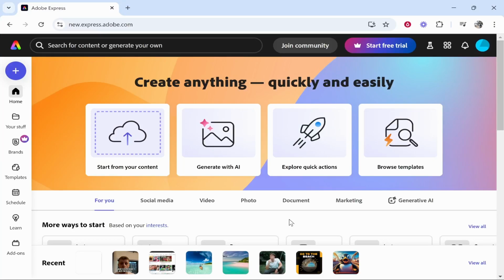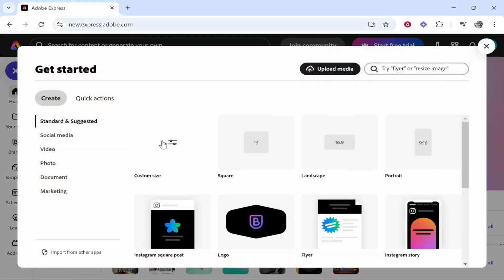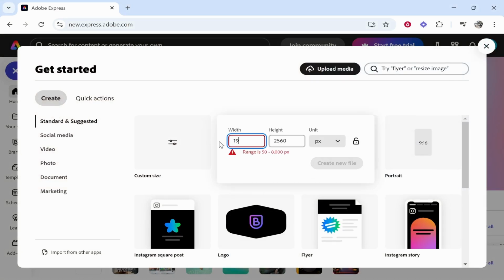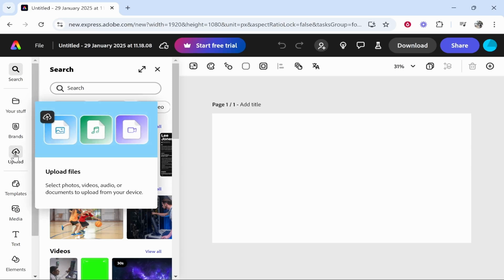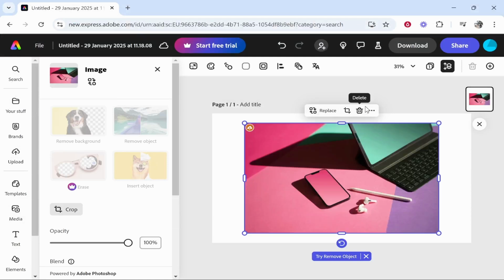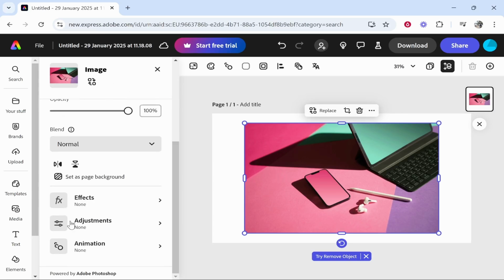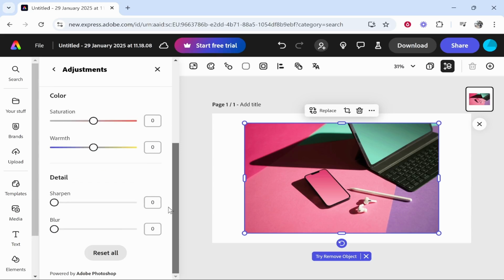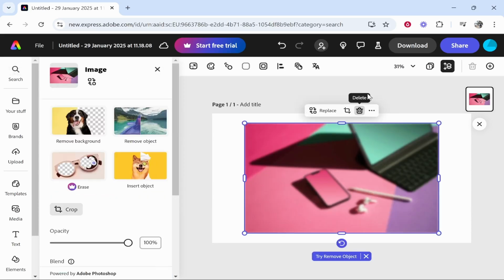How To Blur an Image in Adobe Express (Step By Step)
In this video, I show you how to blur an image in Adobe Express. Did this video help? Thanks!